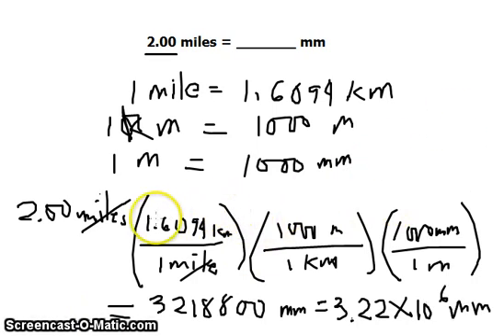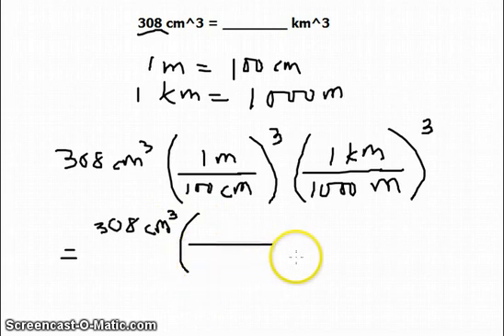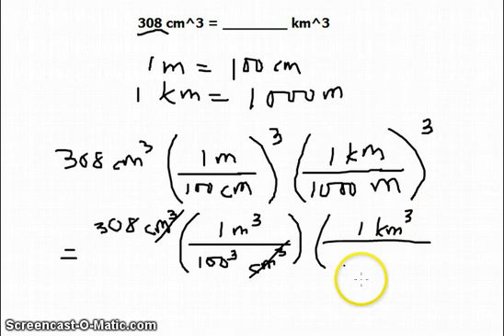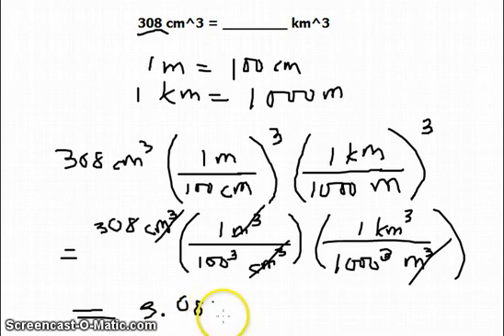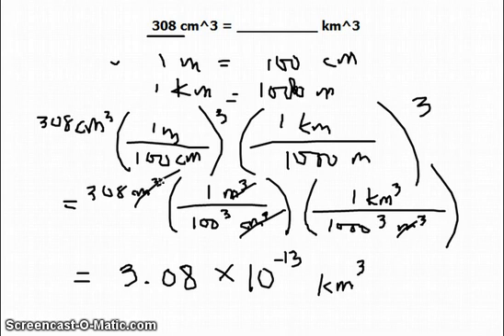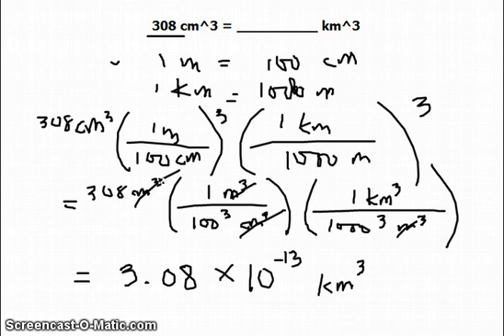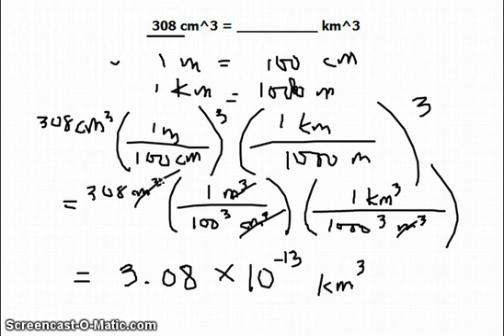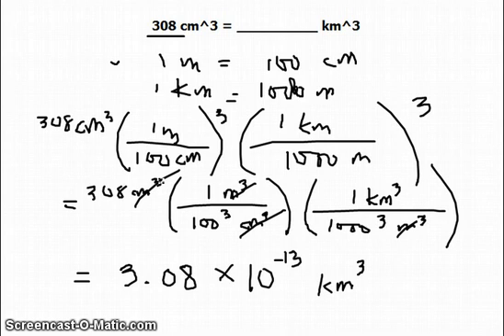Unit Conversion: 308 cm^3 to km^3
Unit Conversion of volume measurements from cm^3 to km^3 and answers
rounded using significant figures.